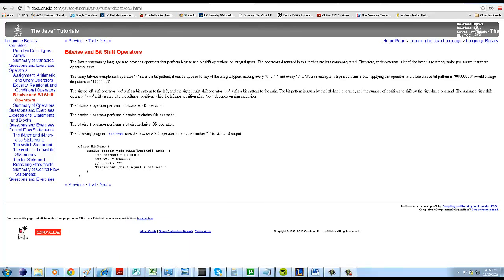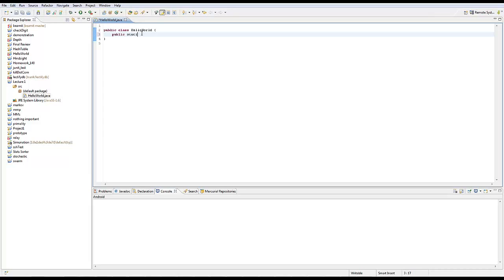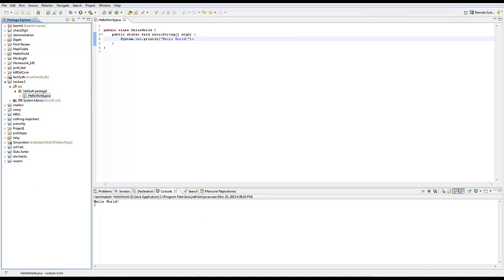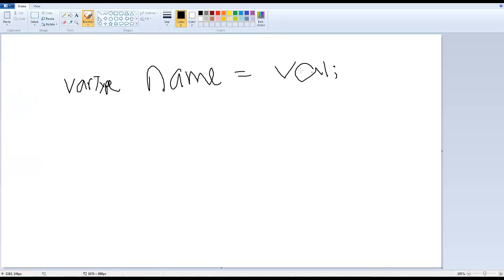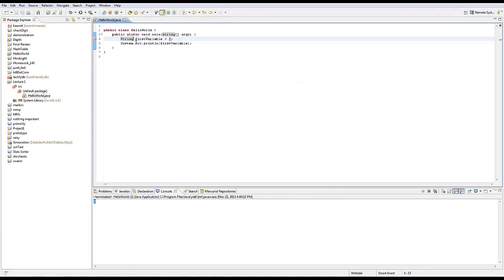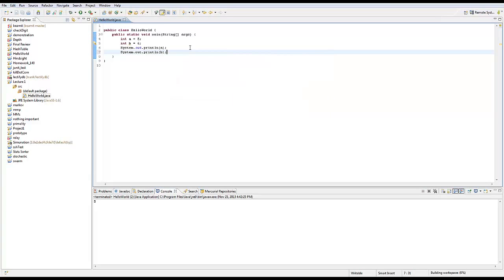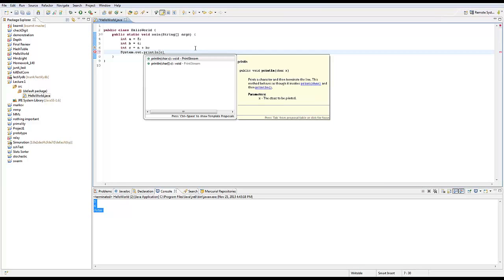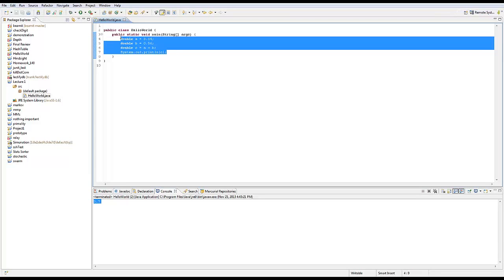MSJ ACM AP CS Lecture 1